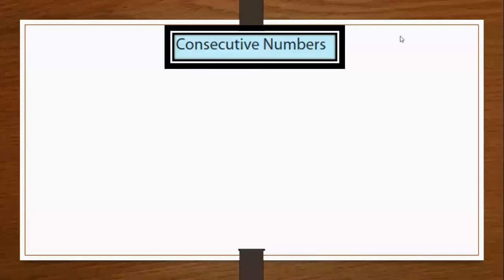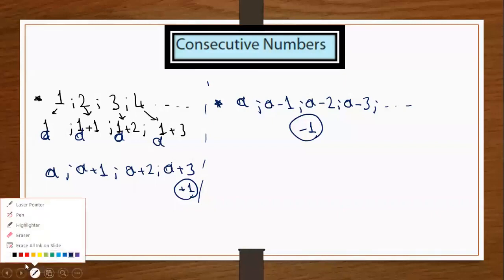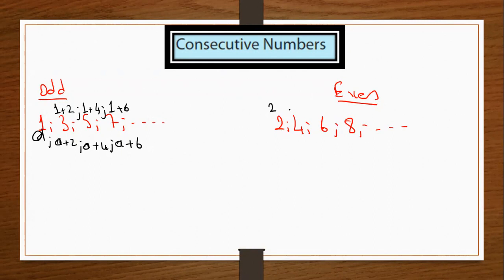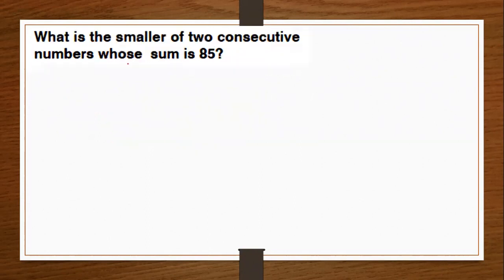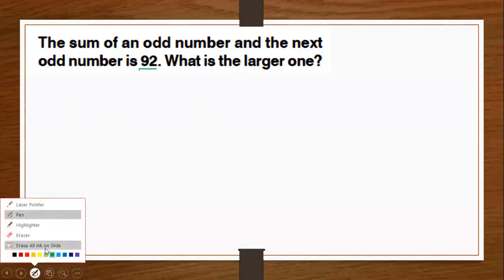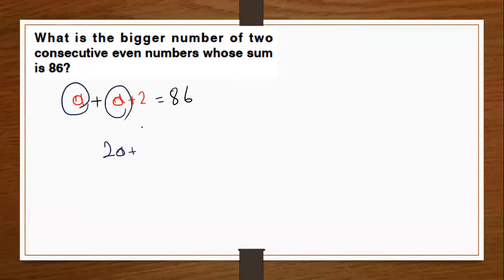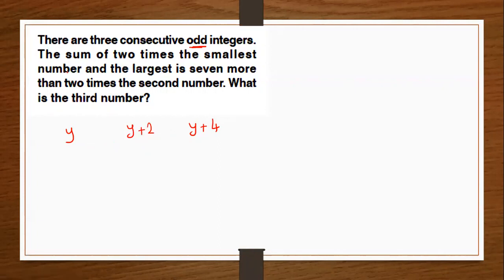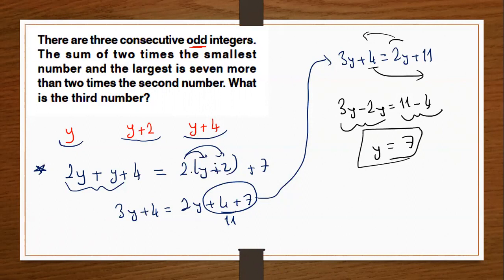Consecutive Numbers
Hi Math Lovers! 🌟

Join us in this video as we unlock the secrets hidden within consecutive numbers.
We'll explore fascinating patterns and properties, providing clear examples and insights to make understanding consecutive numbers an engaging mathematical journey.

Highlights:
Consecutive Numbers Unveiled: Understand the basics and significance of consecutive numbers in mathematics.
Pattern Exploration: Dive into intriguing patterns that arise when working with consecutive numbers.
Practical Applications: Explore real-life scenarios where understanding consecutive numbers plays a crucial role.

Whether you're a math enthusiast or someone looking to uncover the magic of numbers, this video is tailored to make consecutive numbers accessible and enjoyable.